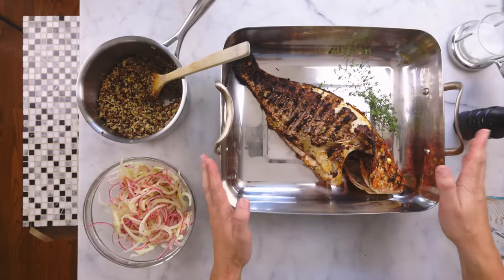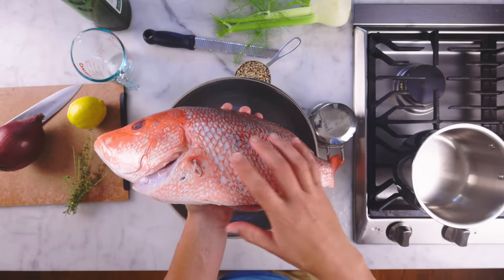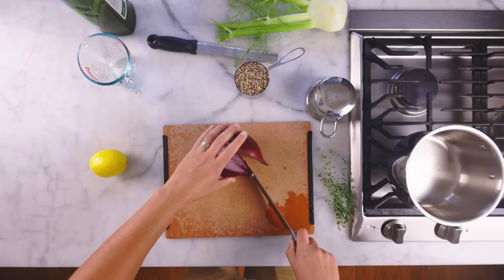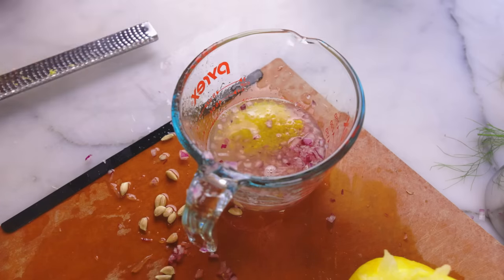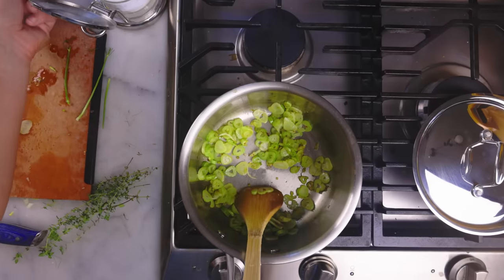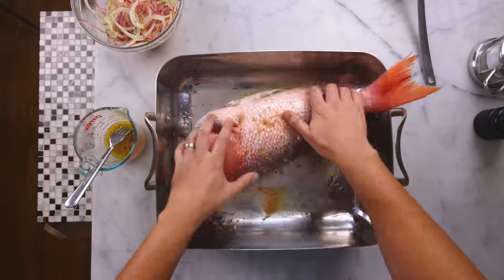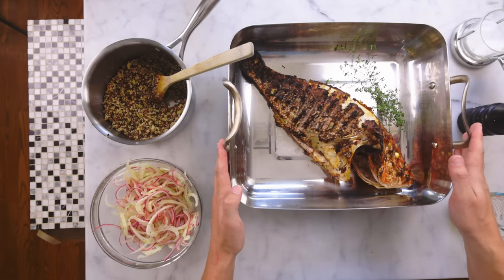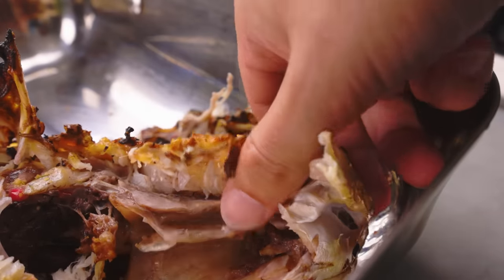Grilled red snapper | vinaigrette, fennel salad and quinoa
***RECIPE, FEEDS 4-6***

4-5 lb (approx. 2kg) snapper or other whole white fish
1 small red onion or large shallot
1 bulb of fennel
1 cup (170g) quinoa
2 lemons
mustard
olive oil
sugar
salt
pepper
nonstick spray
fresh thyme or other herb for garnish

Make sure your fish is gutted, scaled and has the fins removed.

To brine the fish, pour out enough water to submerge the fish and stir in approx. 5% salt by weight, along with some sugar and other seasonings if you want. Small fish will brine in as little as a half hour, but large fish need at least a couple hours.

Cut the onion in half, peel, and slice as thinly as you can. Put most of the slices in a salad bowl, but reserve a few of them and mince them fine for the salad dressing. Zest and juice the lemons, both for the salad dressing. Stir in a big spoonful or two of mustard, salt, pepper and sugar to taste, and 1-2 parts olive oil per parts lemon juice.

Chop up the fennel fronds and put them in with the dressing. Thinly slice the bulb and put those slices in the salad bowl. Dress the salad with as much of the dressing as you want as far in advance as possible (I used about a third of mine) and reserve the remaining dressing.

Thinly slice the fennel stalks and get them softening in a little olive oil. Rinse the quinoa, if it didn't come pre-rinsed. When the stalks are looking soft, stir in the dry/drained quinoa and let it toast for a minute in the hot pan. Stir in 1.5 parts water to 1 part quinoa by volume, along with an optional pinch of salt to taste, bring to a boil, reduce to a simmer, cover and cook until all water is absorbed about 15 minutes.

When the quinoa is done, you can just keep it warm until dinner. Consider stirring in a couple spoonfuls of the dressing.

After the fish has brined, drain it and pat dry. Flavor the inside and outside of the fish generously with some of the salad dressing. Either roast uncovered in a very hot oven, or take outside to the grill. I refuse to be responsible for grill mistakes, so watch the video if you want to see my technique.

Serve fish with salad and quinoa on the side, along with any remaining dressing.